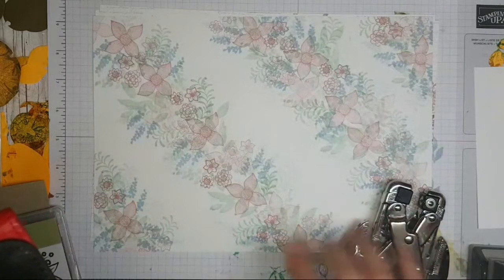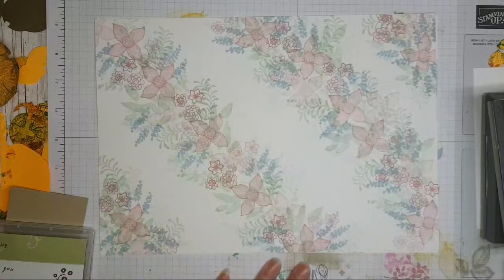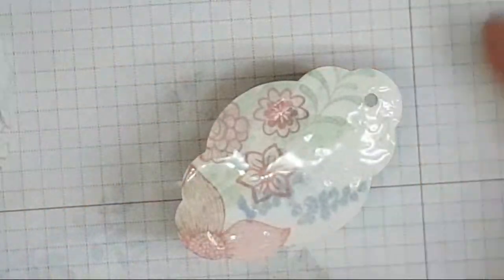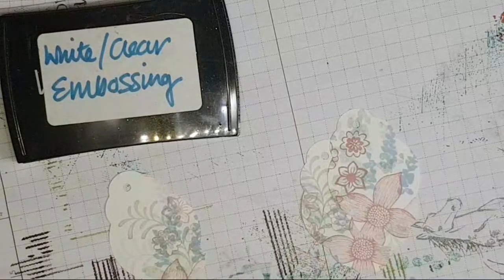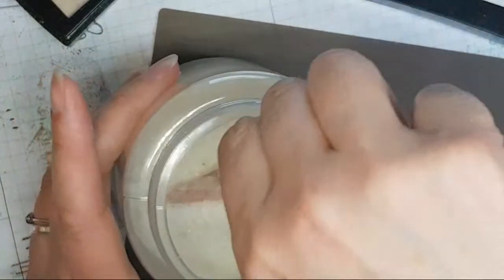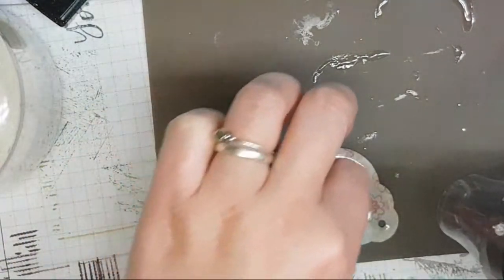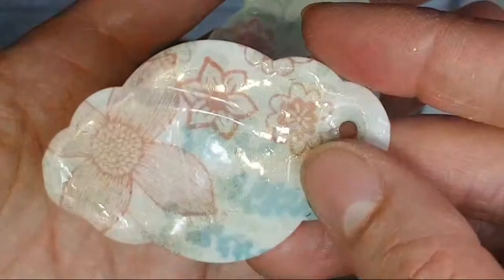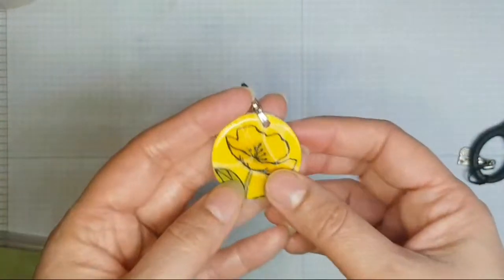🔴LIVE Jewellery from a ONE SHEET WONDER ???